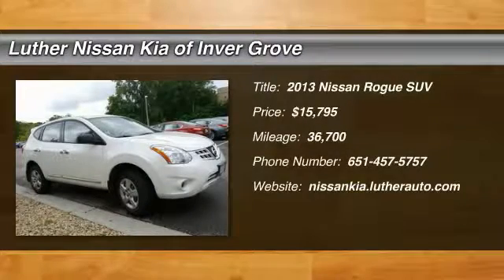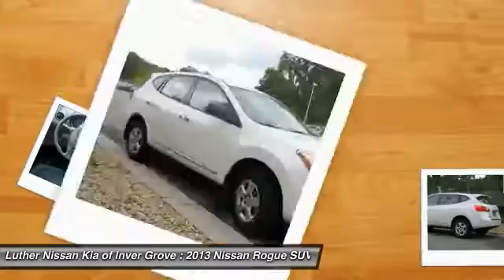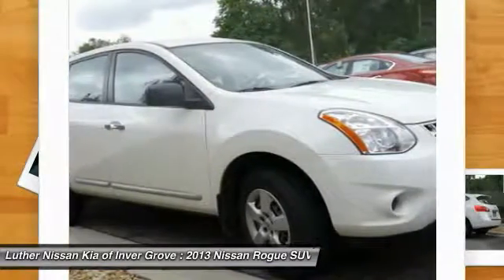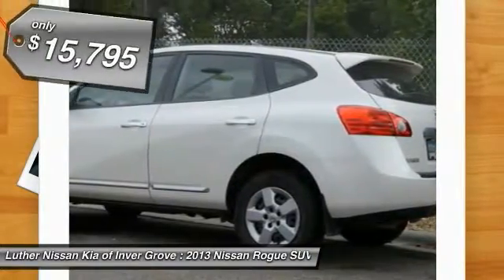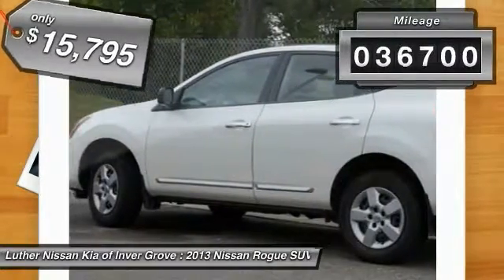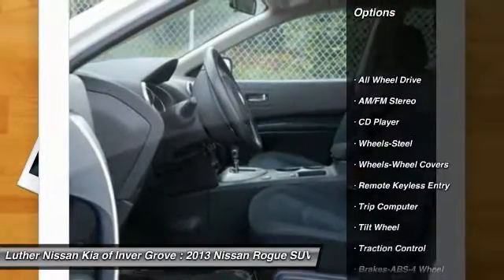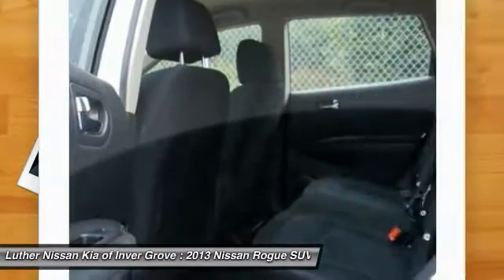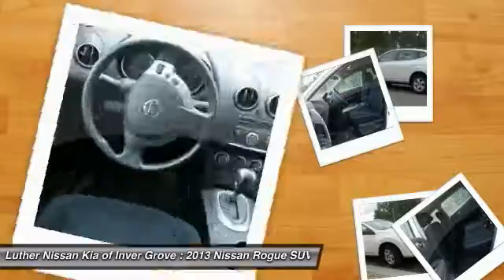2013 Nissan Rogue Inver Grove Heights,St Paul,Minneapolis P12847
2013 Nissan Rogue

Serviced here, Non-Smoker vehicle, Originally bought here, Potential factory remaining warranty of 26 months, 23,000 miles. See dealer for details. CD Player, [B93] REAR BUMPER PROTECTOR, All Wheel Drive, iPod/MP3 Input, The 2013 Nissan Rogue still is a solid choice for a small crossover. -Edmunds.com. CARFAX 1-Owner, Excellent Condition, GREAT MILES 36,700! EPA 27 MPG Hwy/22 MPG City! Pearl White exterior and Black interior. SEE MORE! KEY FEATURES INCLUDE: All Wheel Drive, iPod/MP3 Input, CD Player. Serviced here, Non-Smoker vehicle, Originally bought here, Potential factory remaining warranty of x months, x miles. See dealer for details. EXPERTS ARE SAYING: Edmunds.com's review says The 2013 Nissan Rogue still is a solid choice for a small crossover.. Great Gas Mileage: 27 MPG Hwy. Approx. Original Base Sticker Price: $21,600*. Nissan S with Pearl White exterior and Black interior features a 4 Cylinder Engine with 170 HP at 6000 RPM*. PURCHASE WITH CONFIDENCE: CARFAX 1-Owner and Qualifies for CARFAX Buyback Guarantee. WHY BUY FROM US: Luther Nissan Kia is one of the premier dealerships in the country. Our commitment to customer service is second to none. We offer one of the most comprehensive parts and service department in the automotive industry. Our primary concern is the satisfaction of our customers. Our online dealership was created to enhance the buying experience for each and every one of our internet customers. Pricing analysis performed on 9/2/2016. Horsepower calculations based on trim engine configuration. Fuel economy calculations based on original manufacturer data for trim engine configuration. Please confirm the accuracy of the included equipment by calling us prior to purchase.